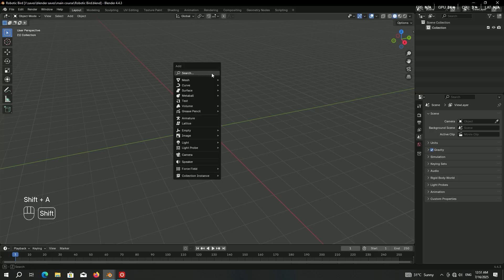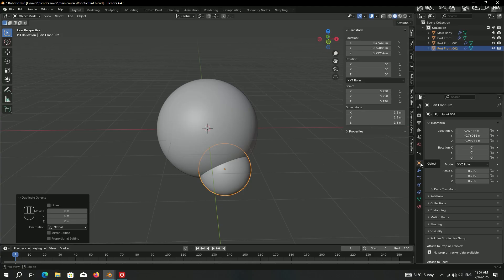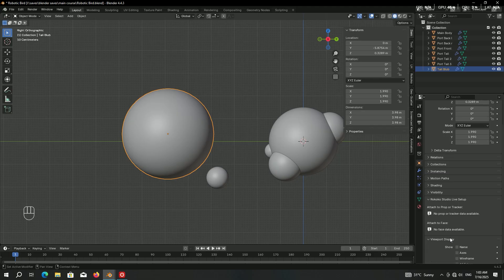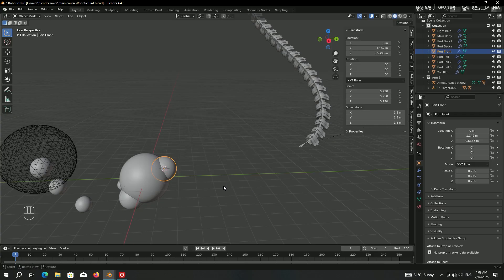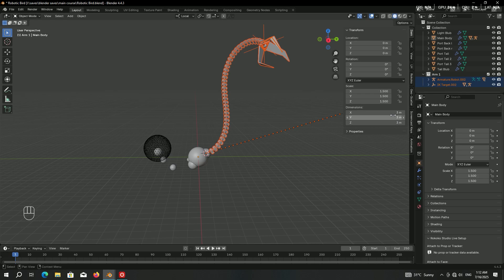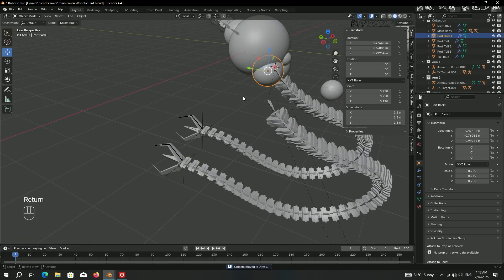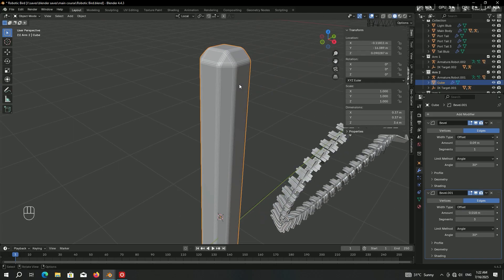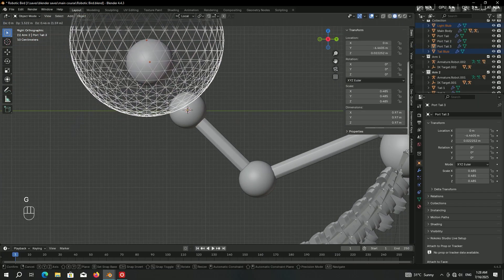“Creating a Cinematic Robotic Bird in Blender”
In this new Blender series, we’re creating something truly unique — a fully mechanical, cinematic-style Robotic Bird built entirely in Blender! 🦾✨

Here’s what we’ll cover in this series:

Step 1: Modeling the Bird
Build every piece of the structure from scratch
Model the three robotic arms inspired by POLYfjord’s design

Step 2: Creating the Tail
Build a dynamic metallic tail powered by physics simulation
Use weight painting for full interactive control

Step 3: Rigging the Mechanism
Set up inverse kinematics and constraints
Rig all the moving parts to bring the robotic creature to life

Step 4: Animating the Bird
Animate the wings, arms, and subtle tail movement
Prepare for full cinematic motion

Step 5: Building the Scene (Later Parts)
Design a detailed backdrop
Add scattered droplets using Geometry Nodes
Apply cinematic lighting and procedural shading

This series is perfect for Blender enthusiasts who love complex, mechanical, and cinematic projects that combine creativity, realism, and technical depth.

🎁 Free Robotic Arm Asset:
I’m sharing a ready-to-use robotic arm inspired by POLYfjord’s tutorial.
If you want to learn how to build it from scratch, check out POLYfjord’s original tutorial

Timestamps:
0:00 – Introduction to the Robotic Bird project
01:30 -- Modeling the base structure
05:00 – Building the three robotic arms
09:15 – Creating the mechanical tail
12:05 – Rigging and Setting up inverse kinematics

Keywords/Tags: Blender tutorial, Robotic Bird, mechanical rig, cinematic animation, Blender rigging, Blender modeling, mechanical animation, Geometry Nodes, Blender physics, free Blender asset, POLYfjord